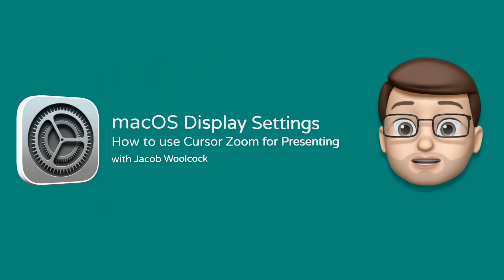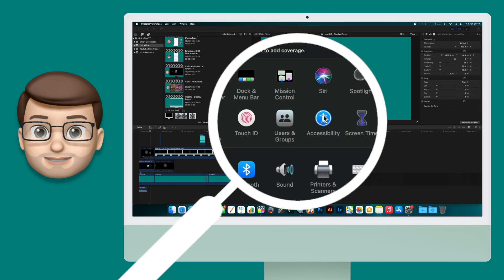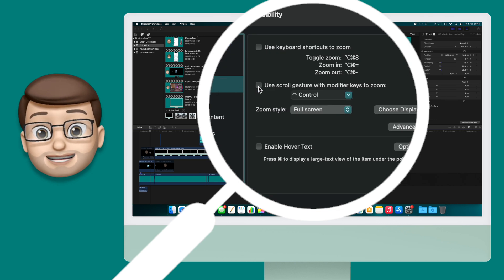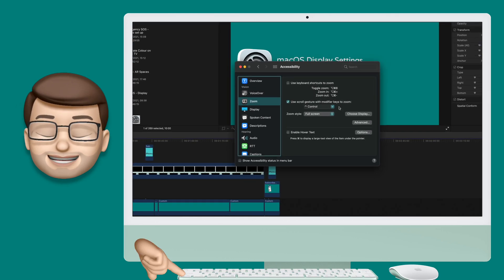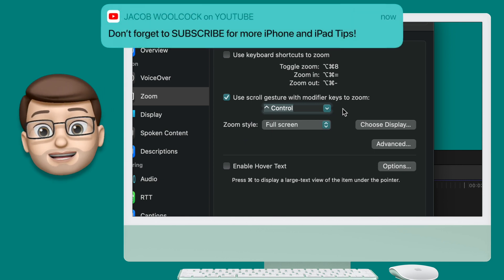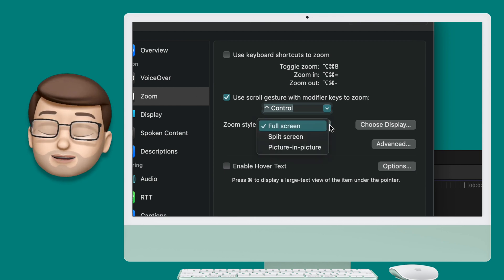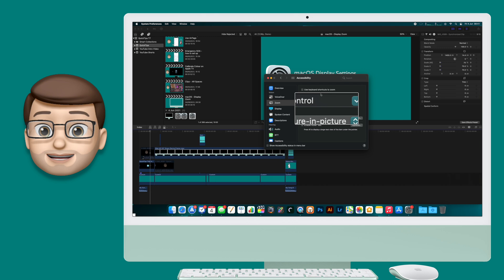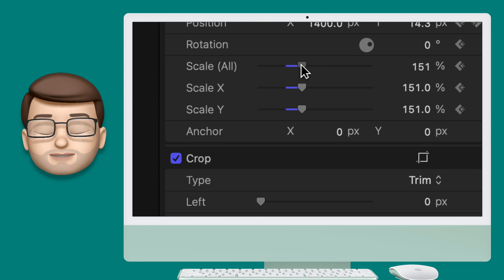How to Zoom In to your Cursor on a Mac - Perfect for Teaching + Presenting!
How many times have you been presenting from your Mac and wished you could zoom into a particular button or area of the screen?  Well you can, there's a feature built right into macOS that's incredibly easy to use and once you enable it you'll be using it every single day - I know I do!